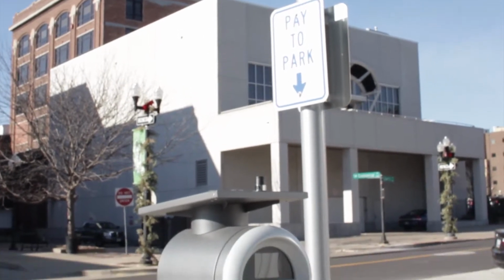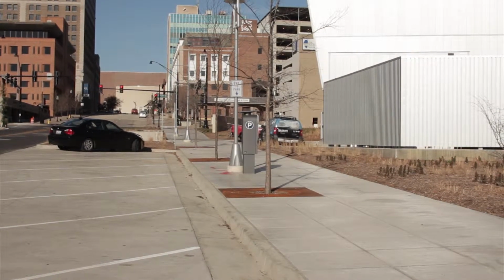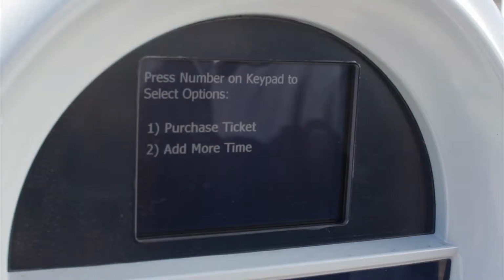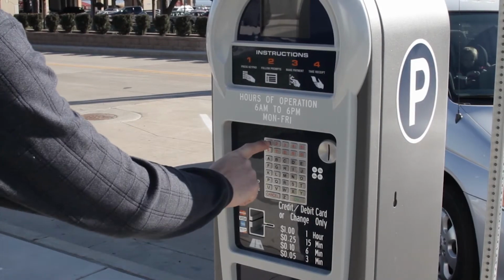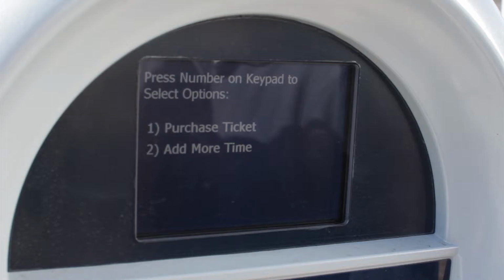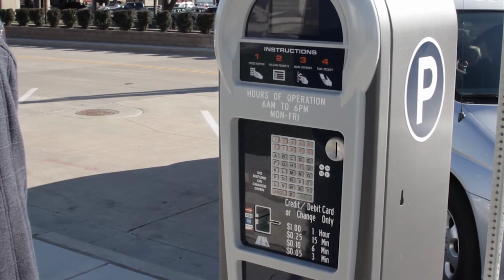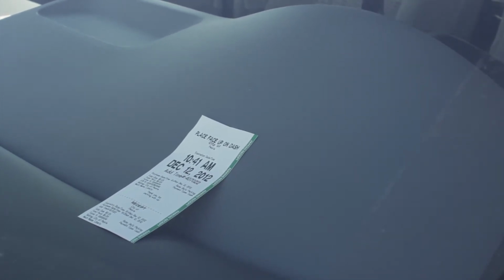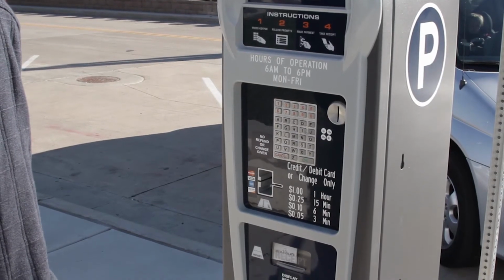Downtown Parking Pay Stations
There's a new meter in town and Nick Stoffer from Public Works talks with John Day and walks us through the steps of using the new Pay and Display meters.